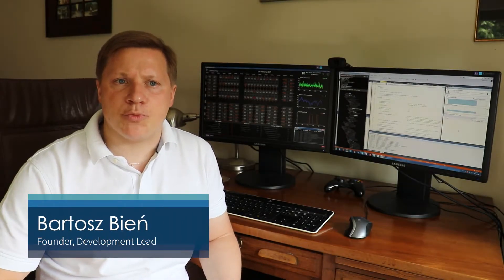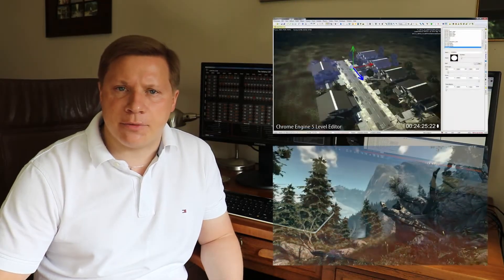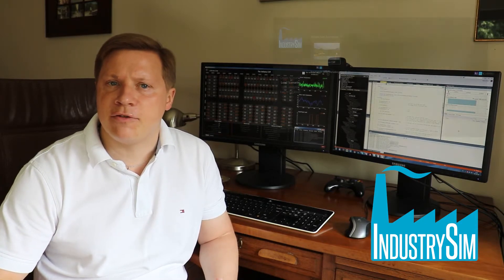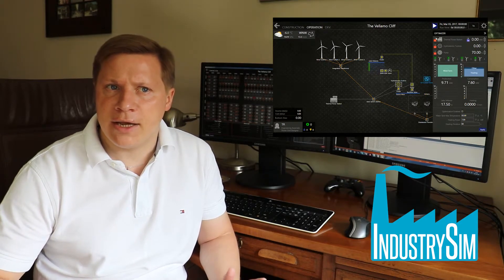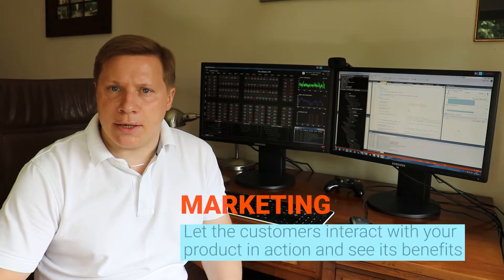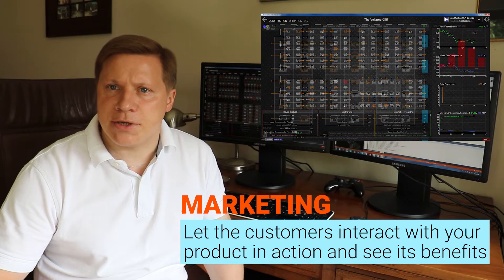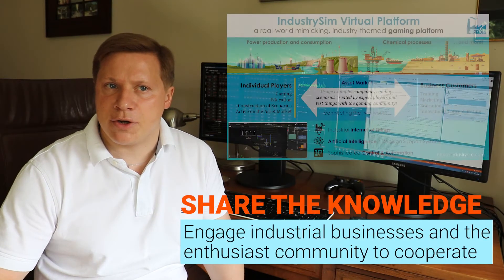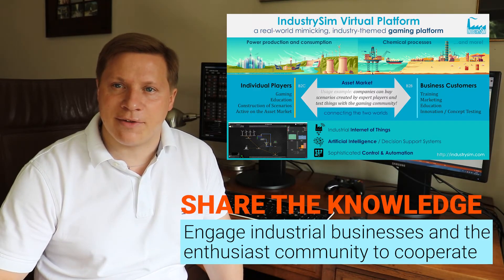IndustrySim Team Member Presentation - Bartosz Bień - Founder, Development Lead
A short presentation of the IndustrySim development lead Bartosz Bień, and the IndustrySim Virtual Platform